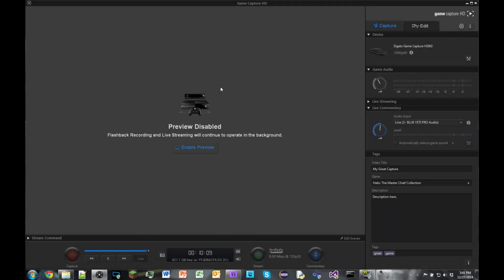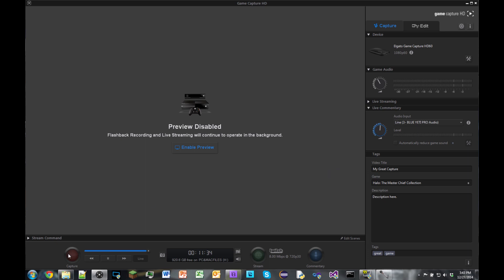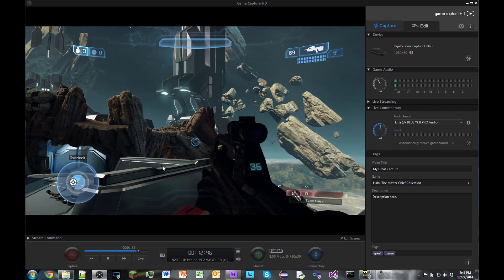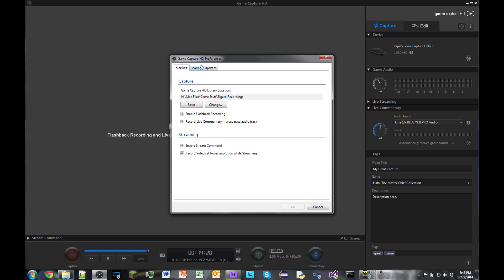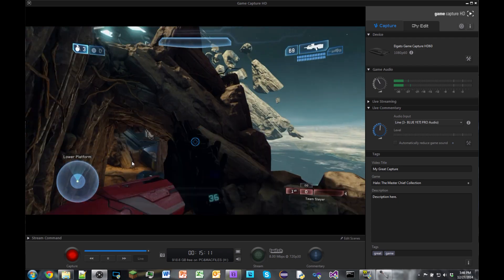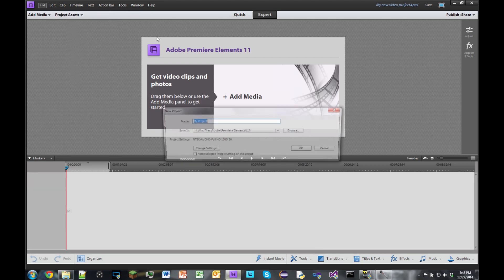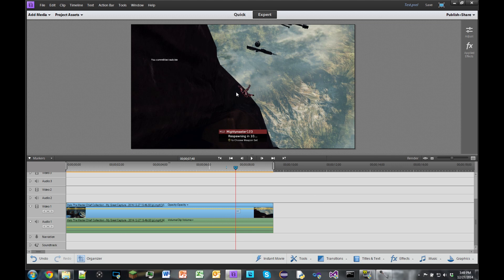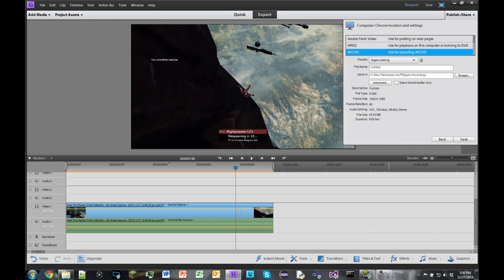How to Record and Edit Videos with the Elgato HD 60!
I know that many people are starting to buy the Elgato HD 60 to record their gameplay with. So I decided to make a video showing you guys how to record and edit videos with the Elgato HD 60! I know that the gameplay I recorded was very laggy and certainly didn't look great but I was recording many things to the external drive at once and that's why things looked so messy. But anyways, have a fast computer and recording with the Elgato HD 60 should be a breeze! Enjoy the video!

If you enjoyed the video, liking it is greatly appreciated. Thanks for the support :]